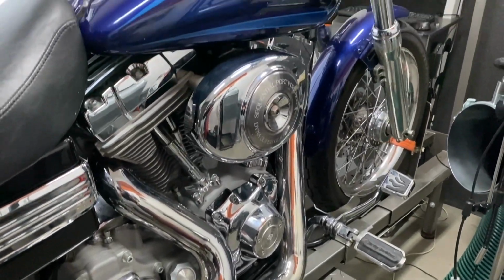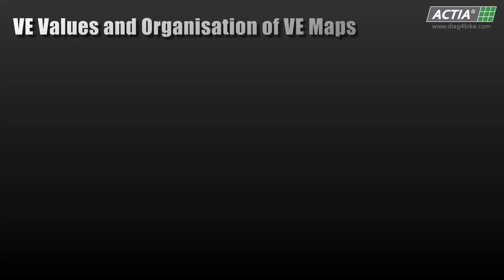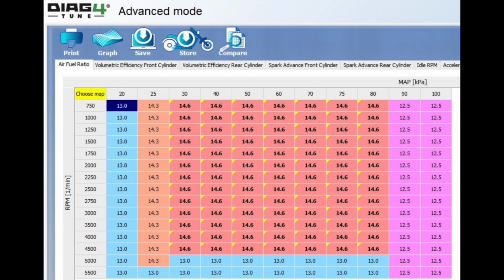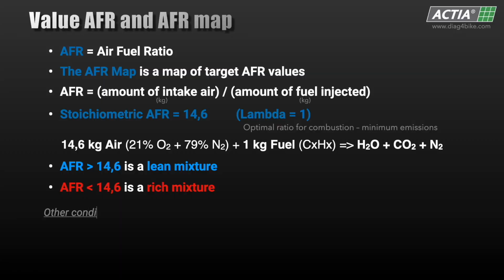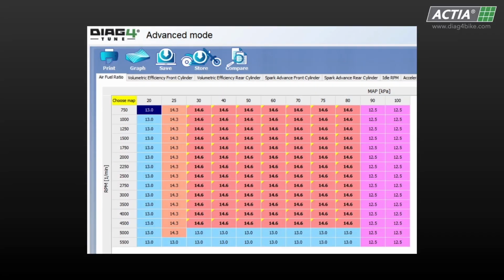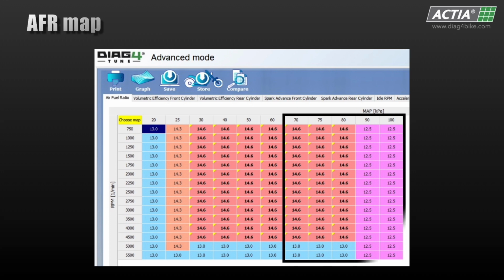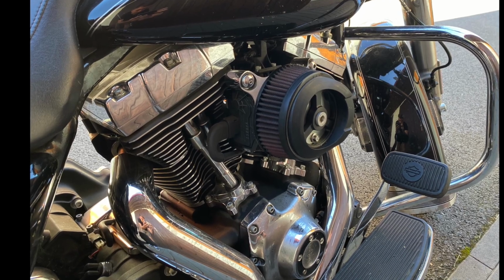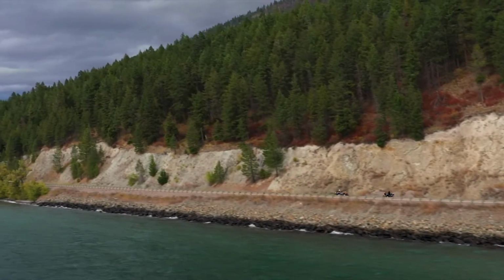ENG Technical explanation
0:00 Introduction
3:09 VE Maps
6:43 AFR Map
14:20 AFR Map settings
17:00 AFR Map settings with increased driving comfort
17:40 AFR Map settings to eliminate unstable engine modes